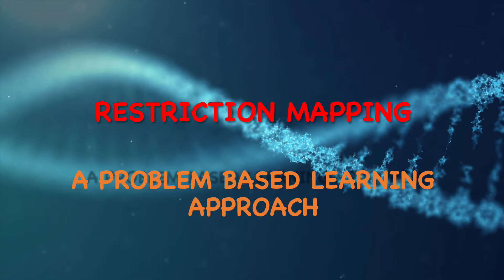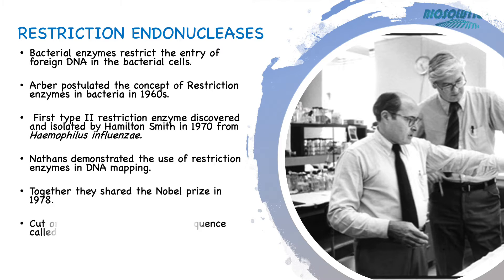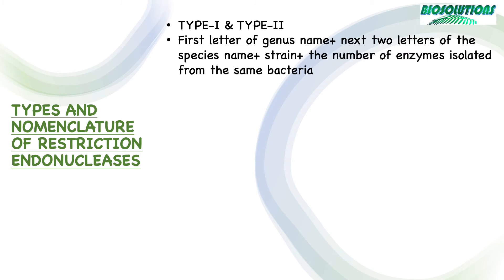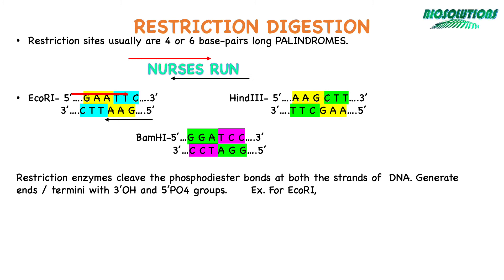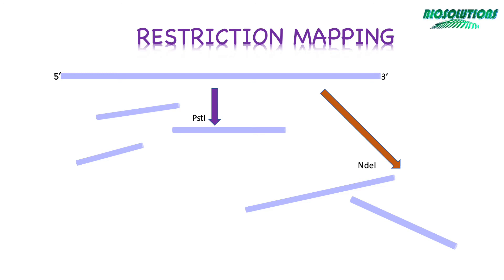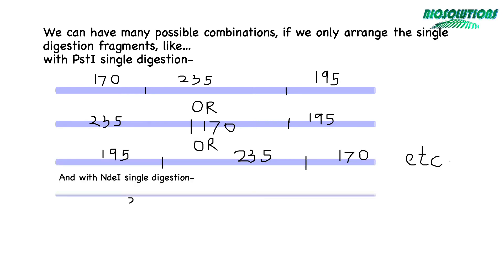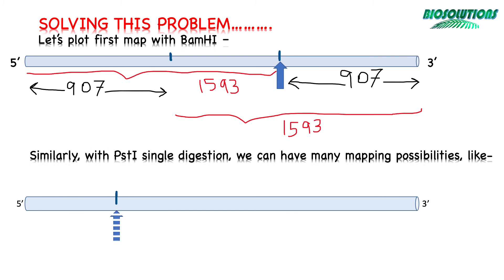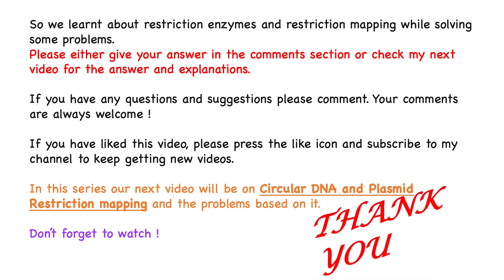RESTRICTION ENZYMES & HOW TO PERFORM RESTRICTION MAPPING USING SOLVED PROBLEMS |WITH QUESTION | 2021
This third video tutorial in this series, helps to learn about Restriction Endonucleases , how do they cut DNA and how to prepare Restriction Maps using the restriction digestion data.
I have included two demonstrations to teach restriction mapping and have added one practice question in the end to solve.
Answer for this practice question will be explained in the beginning of my next video in this series.